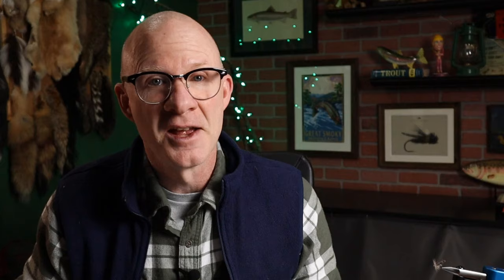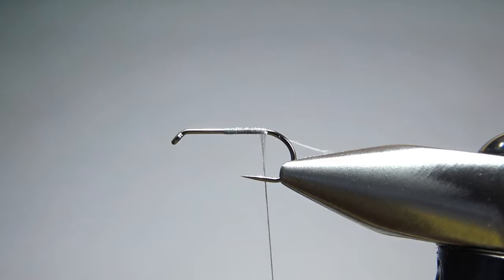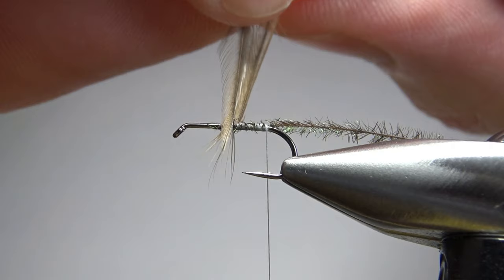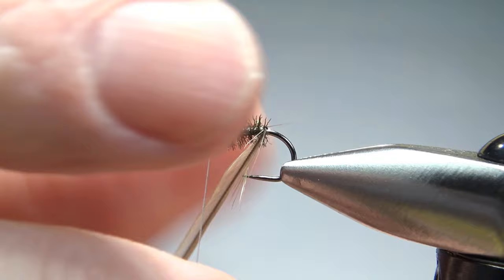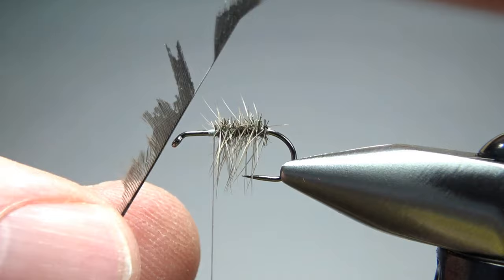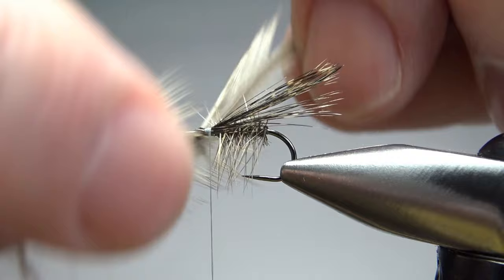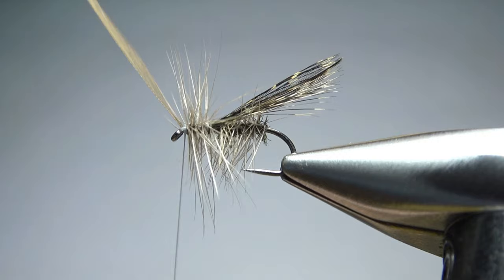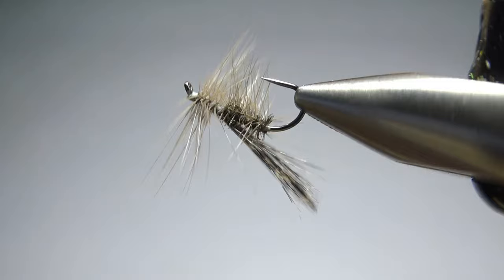An easy beginner caddis dry fly (the CDL Peacock Caddis)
Just one more of the 44 caddis dry fly patterns from the Federation of Fly Fishers "Fly Pattern Encyclopedia."

Thread: Gray
Body: Peacock herl
Back hackle: dun dry fly, clipped on top
Wing: CDL fibers
Collar hackle: dun dry fly